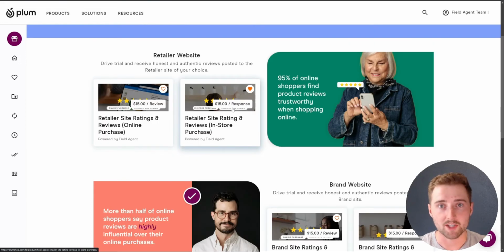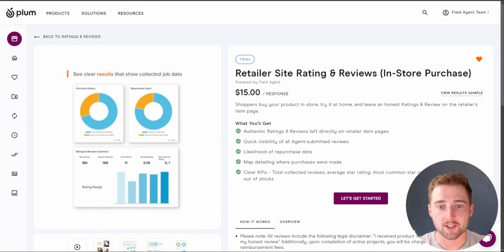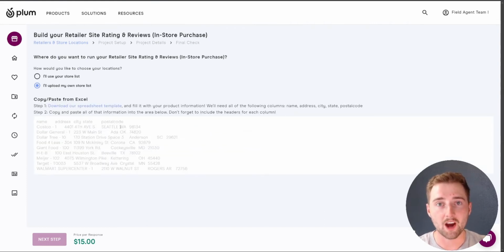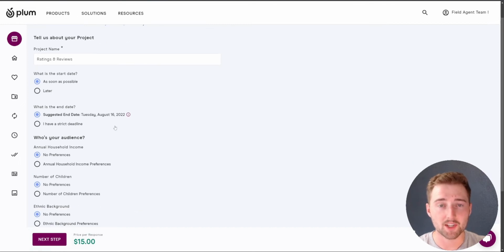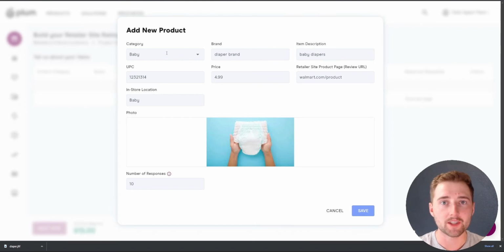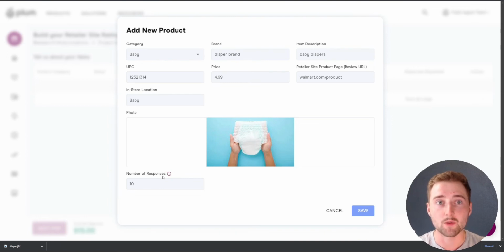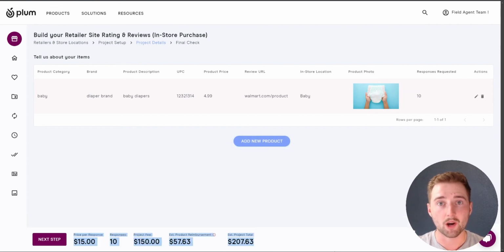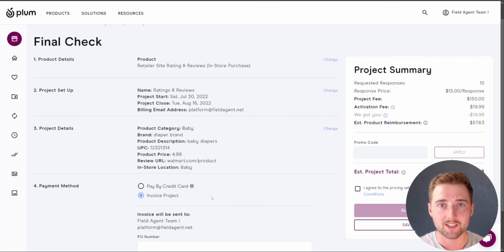Shop Plum | How To Collect Ratings & Reviews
This might be a hot take, but here at Plum, we don't think collecting honest, authentic reviews should be difficult. So we partnered with Field Agent, a Walmart-approved Ratings & Reviews vendor, to ensure it's not.

In this tutorial Plum Client Experience Manager,  Ryan Brooks, walks you through building a Ratings & Reviews program on the Plum Marketplace.

After navigating to the Ratings & Reviews page, select the right product for you. This will depend on where you want Reviews to land (retailer site, brand site, or syndicated with Bazaarvoice) and where shoppers can purchase your product (online or in store).

For this tutorial, Ryan builds a Retailer Site Ratings & Reviews (In-Store Purchase) program, first selecting the retailer he would like shoppers to purchase from, then outlining project details, and finally providing product details.

Note: there is a minimum of 10 reviews per item, with a maximum of three purchases per location for all In-Store Purchase Ratings & Reviews programs.

If you can’t find what you’re looking for, click to request “new custom work” or use the live chat feature at the bottom-right hand corner of Plumshop.com. Or, send us a message using .